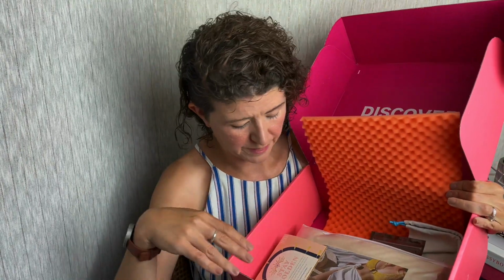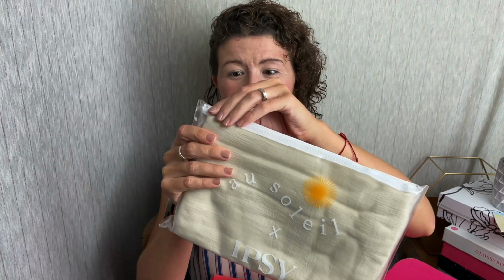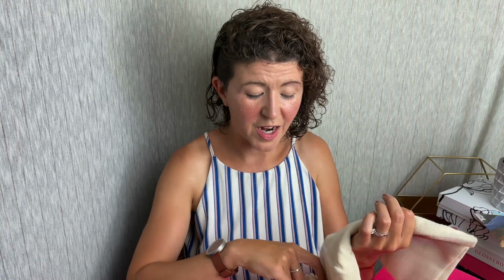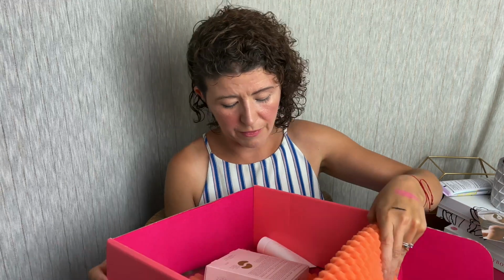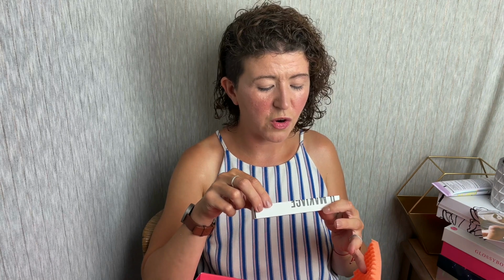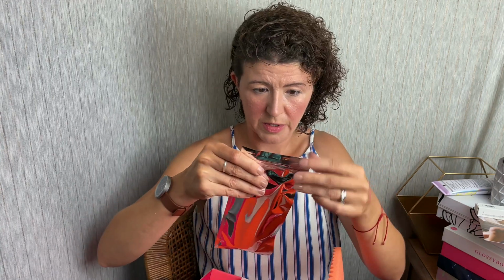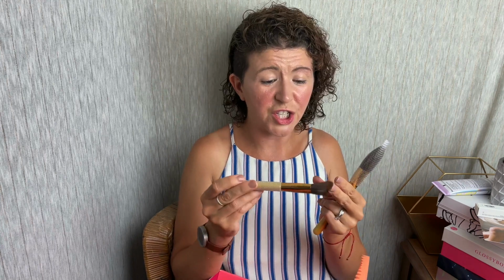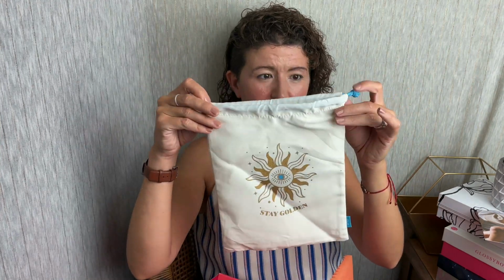Ipsy Glam Bag Plus July 2021 Unboxing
Check Out Ipsy

Product was sent to me at no cost for review purposes.